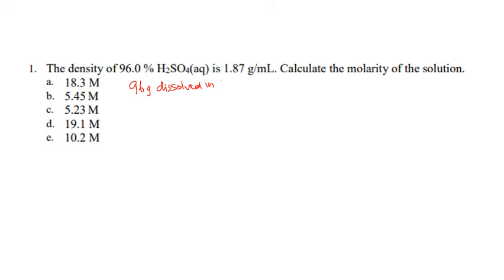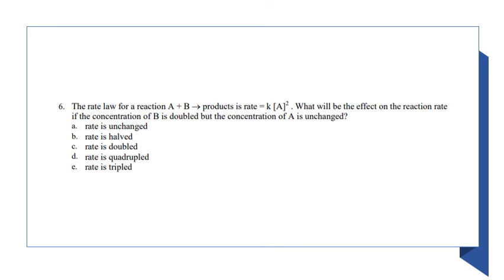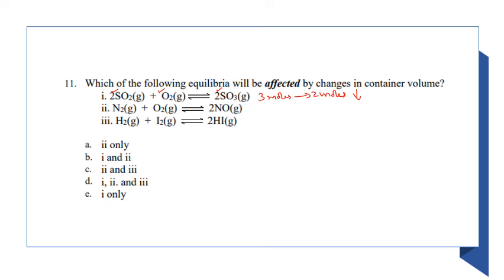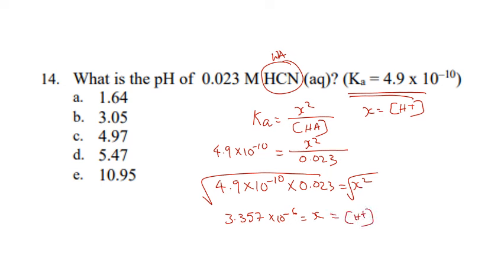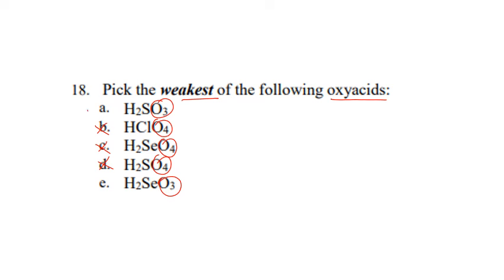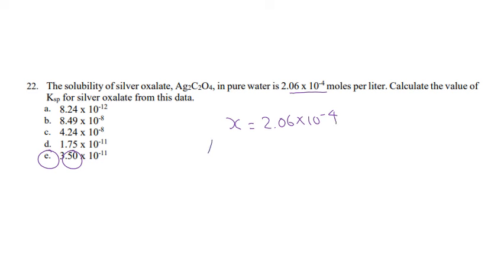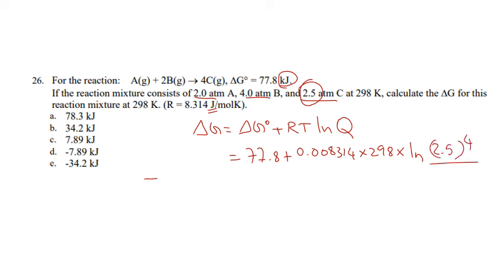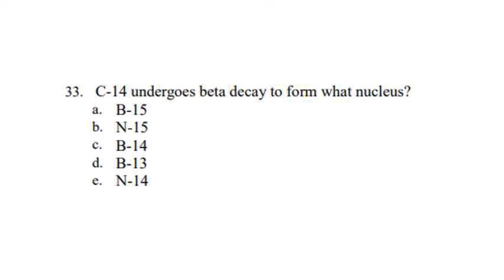Review- Finals 1412